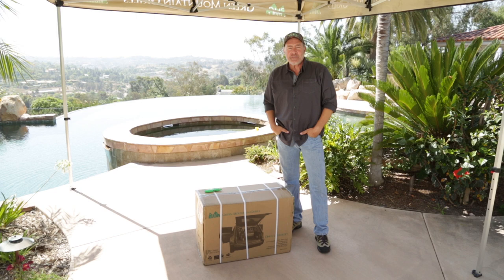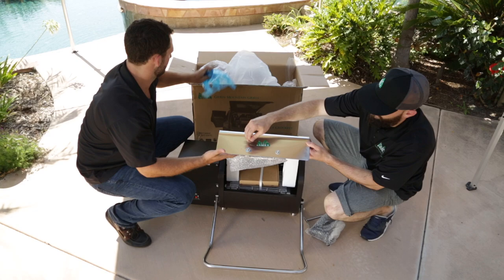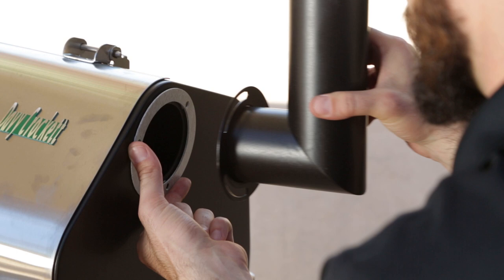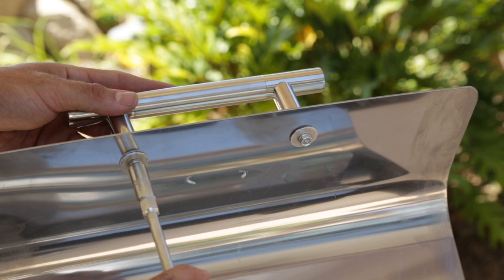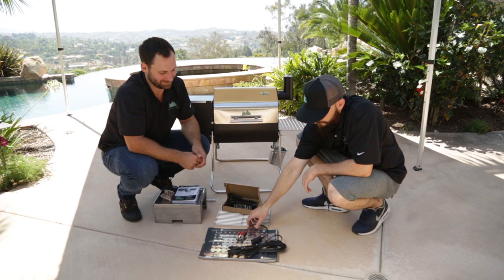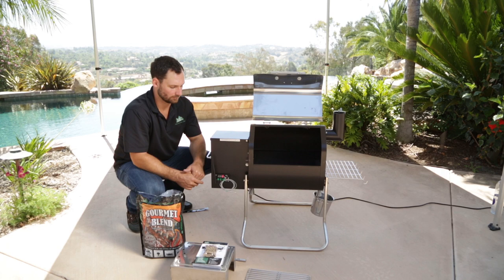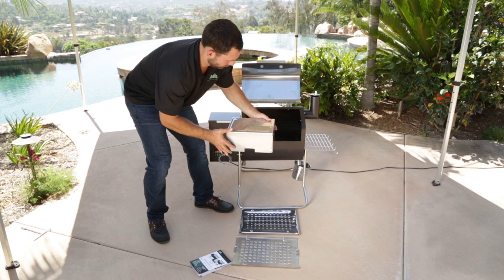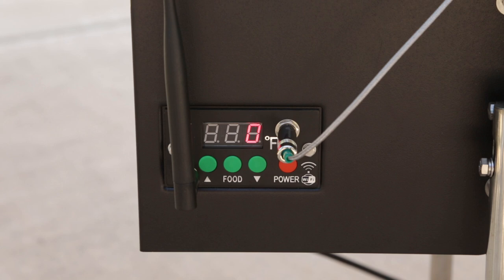2016 Davy Crockett Pellet Grill Assembly Video | Green Mountain Grills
NOTE: This Green Mountain Grill was manufactured in 2016, many components will look different if you recently purchased your grill. The grease tray is now a single solid tray.

For more information about maintenance, our WiFi App or support,